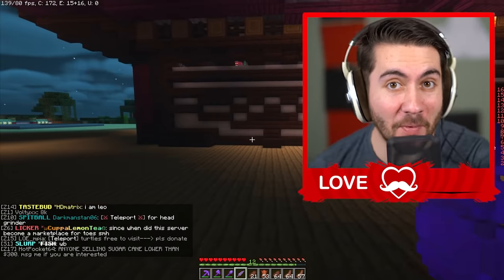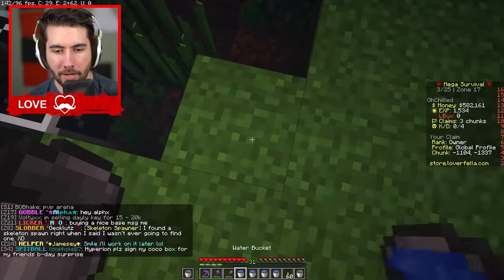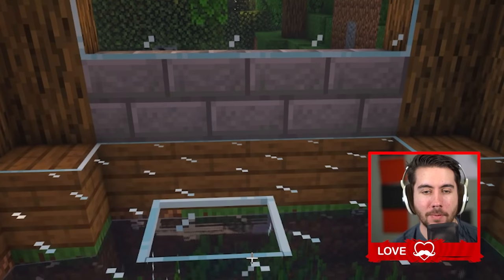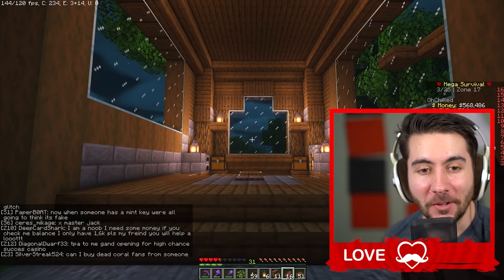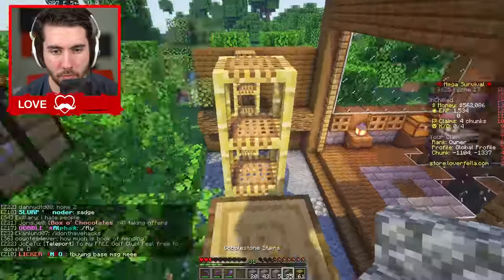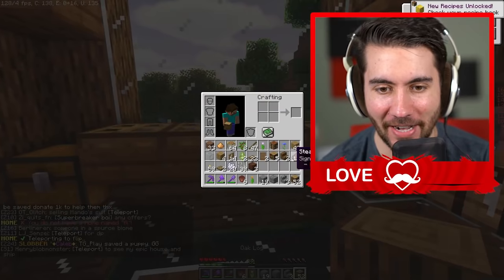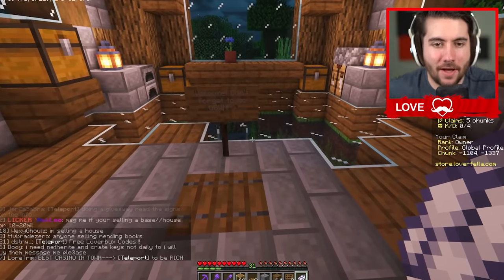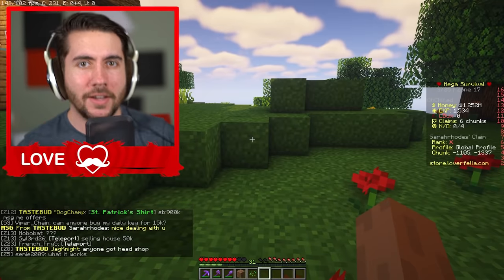Buying A NASTY Base And Flipping It For Profit | E23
Drop your best ideas in the comments below